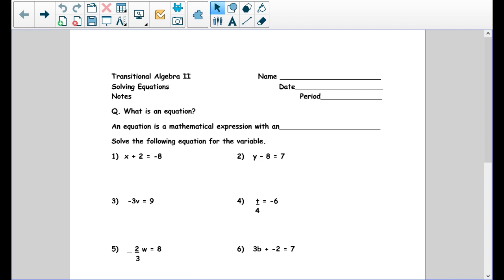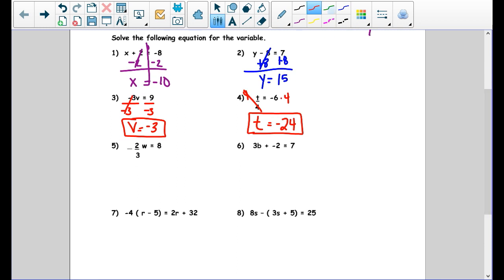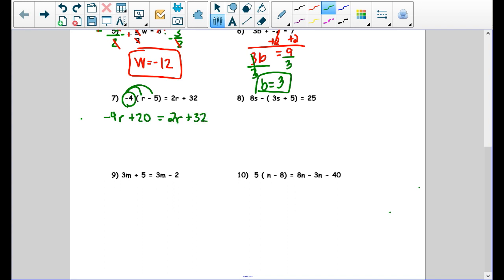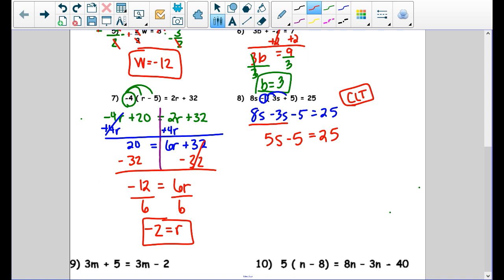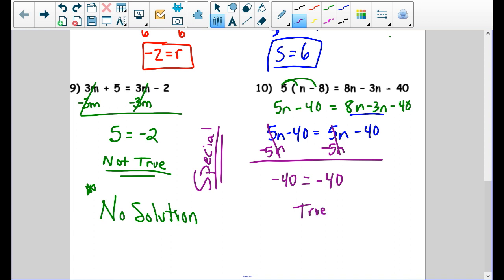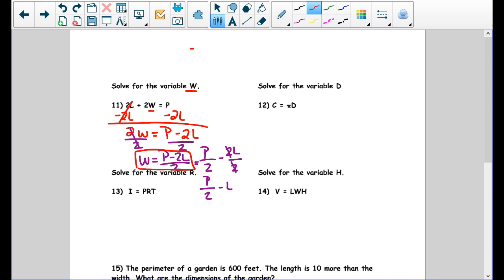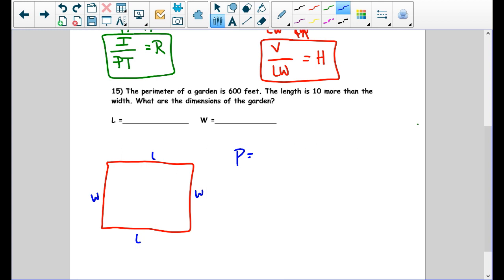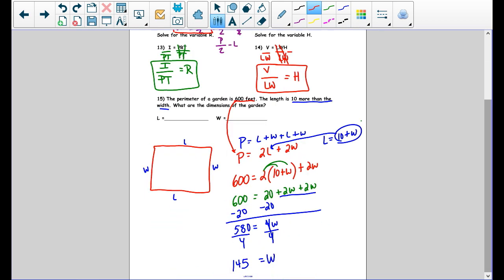Solving Equations Notes